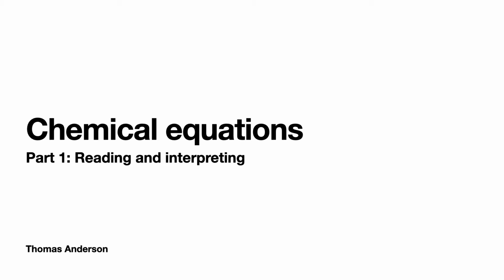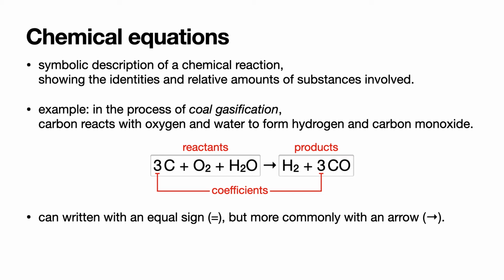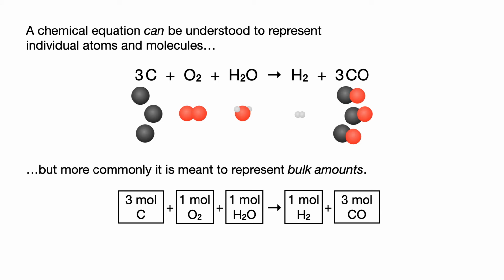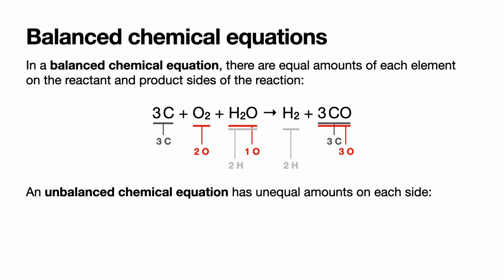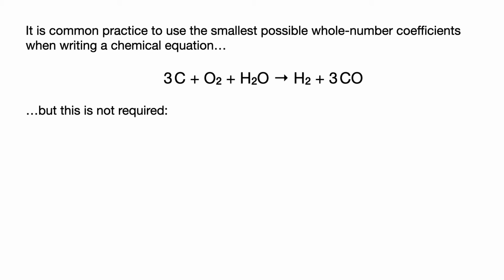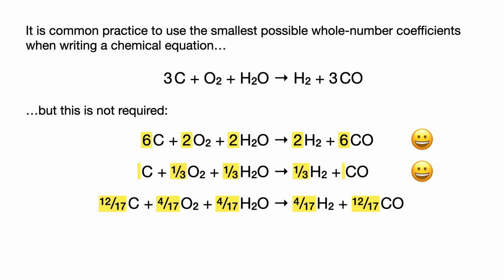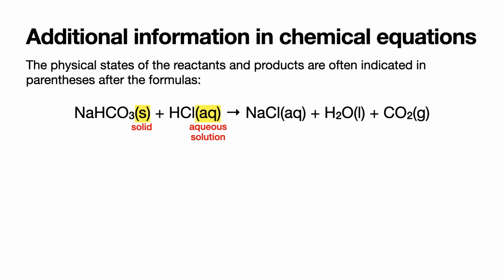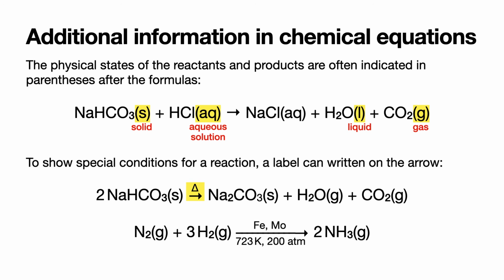Chemical Equations 1: Reading and Interpreting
Information contained in a chemical equation. Balanced vs. unbalanced chemical equations.